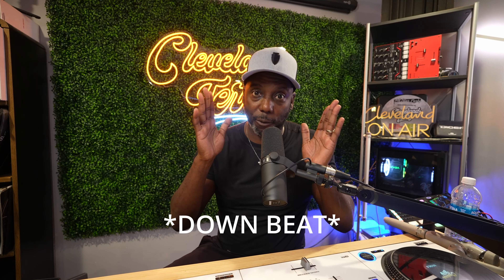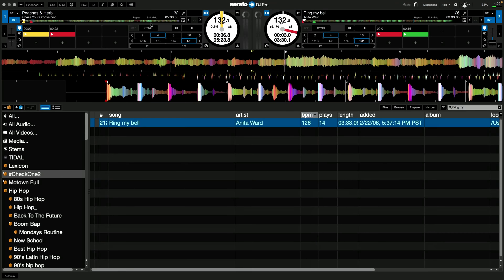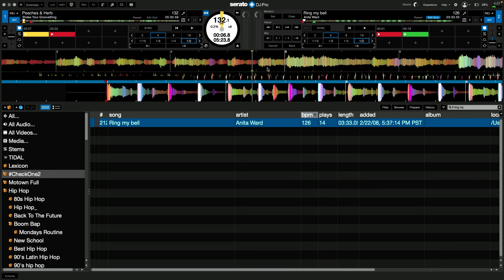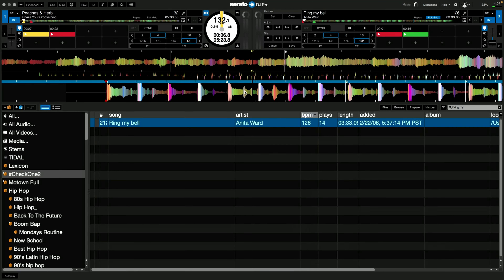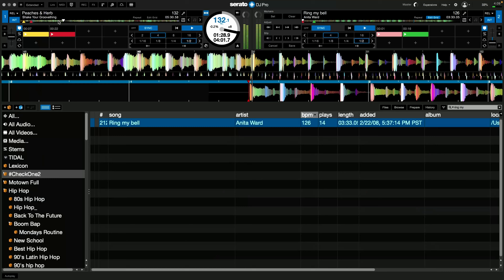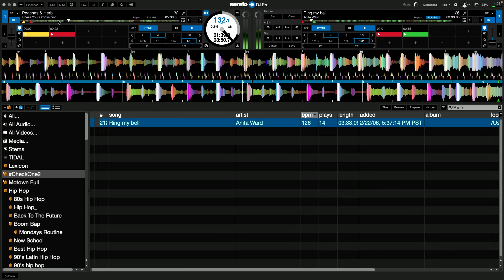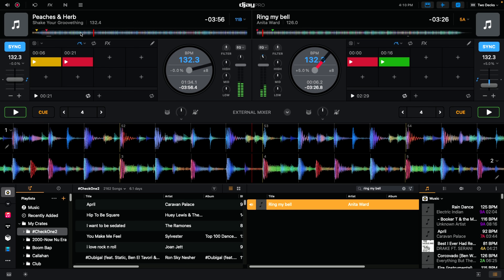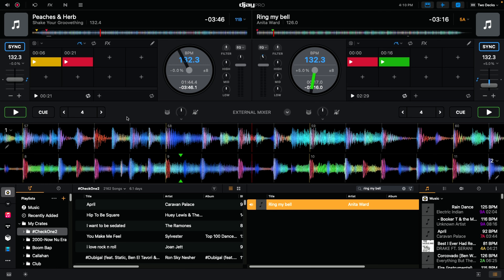What are DJAY DYNAMIC BEAT GRIDS and why do THEY ROCK!